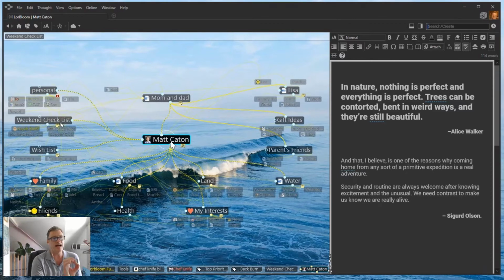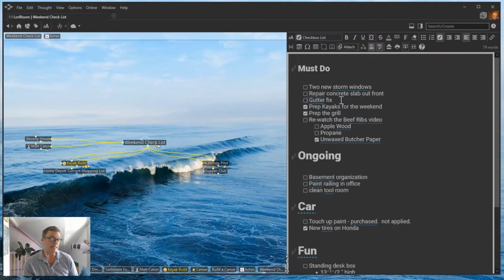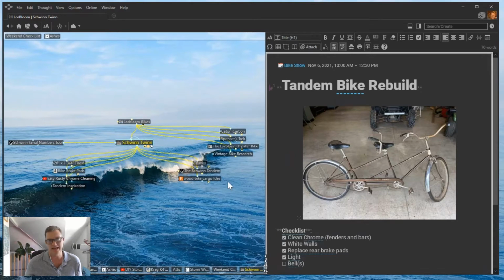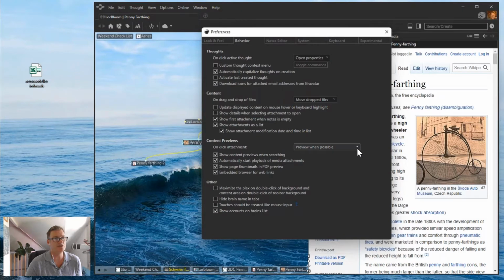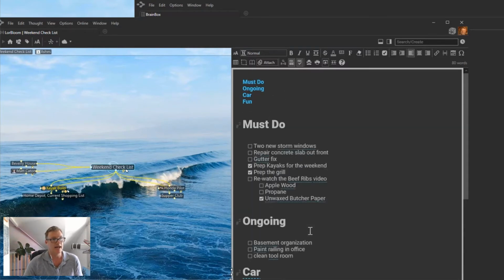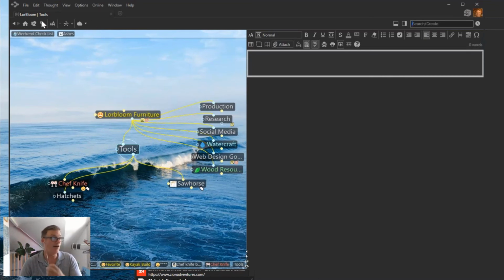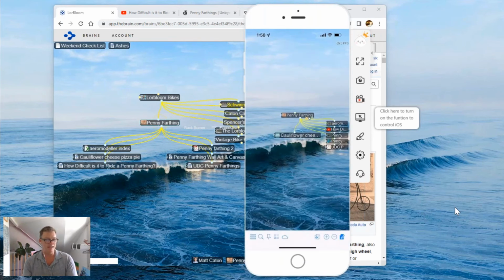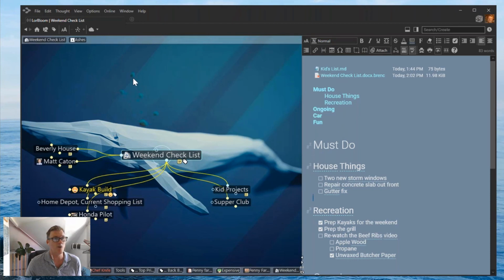Instant Idea Capture with Visual Notes and Thought Trails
We can’t schedule when great ideas happen. But never fear… your brain is here, to capture every idea and to-do effortlessly!

We all have a lot of stuff going on in our lives. We all know moving from folder to folder just doesn’t cut it and an isolated to-do list leaves you missing the big picture. Take beautiful notes and connect all your information in a way that works for you. Learn how to create a brain that is all about self-expression and networks of information that gives you a place to think and find what you need instantly.

This session is designed to help you create a brain that serves as your virtual memory for everything in your life from work projects to personal interests.

Topics covered:

- Using TheBrain's notes styles and formats for clear idea and to-do management
- Organizing your thoughts and capturing ideas quickly
- Using search, tags and pins for instant idea activation
- Integrating files and web pages for easy information management
- Example brains that contain it all to get your creative juices flowing